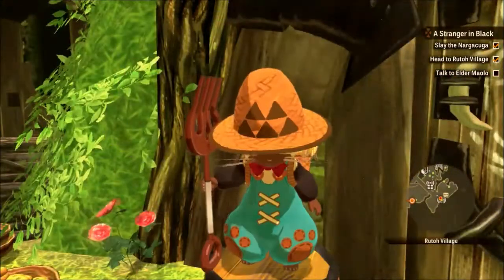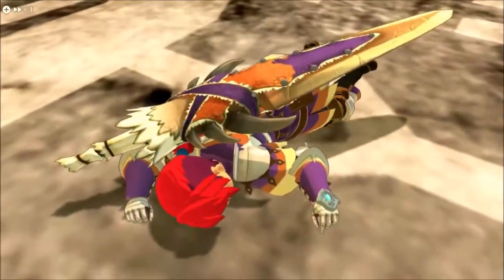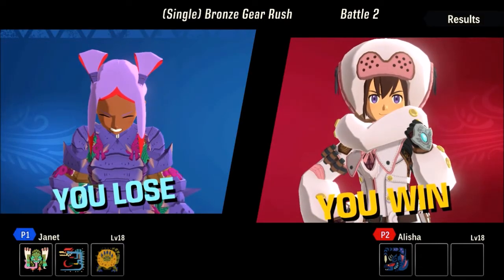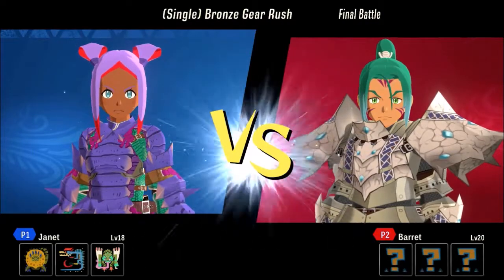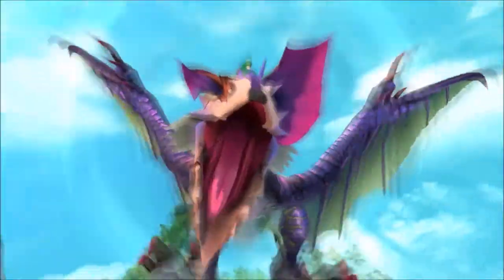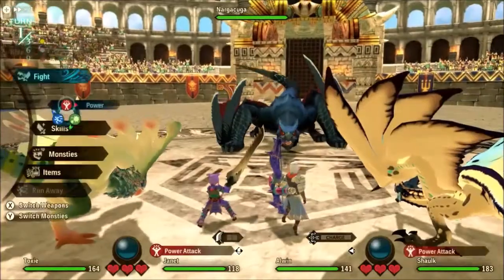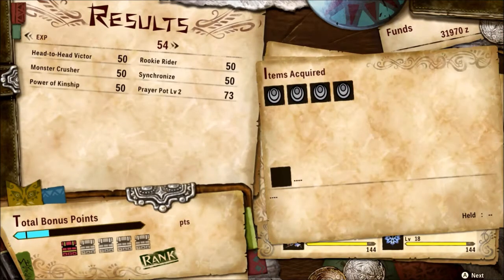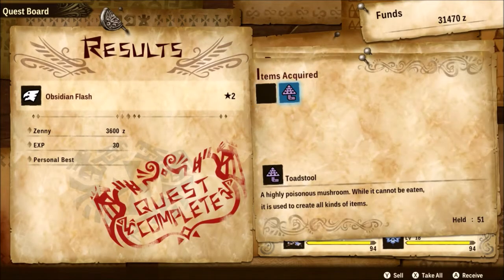Monster Hunter Stories 2 Playthrough Part 28 - Tournament Fighters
Janet makes an attempt at the Bronze Gear Rush Tournament in this episode.